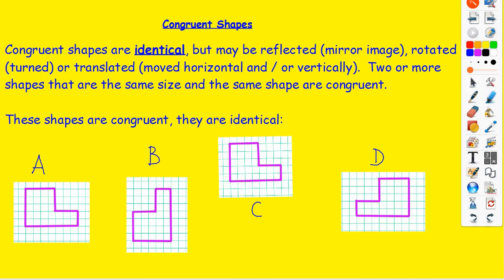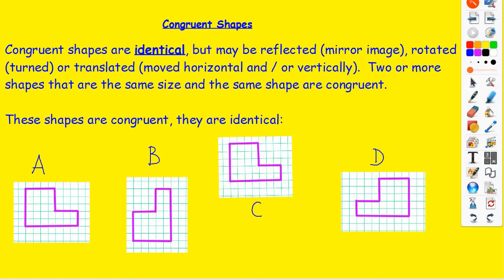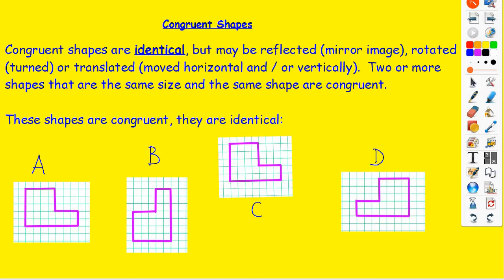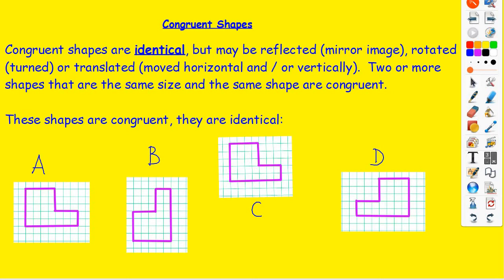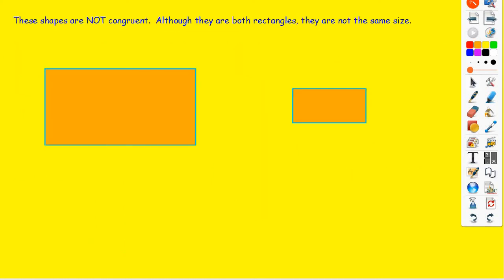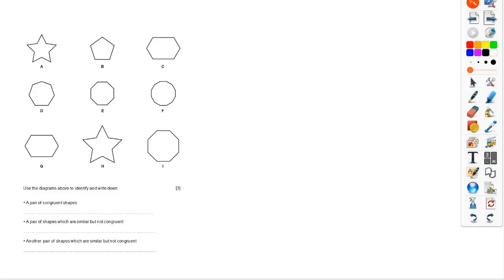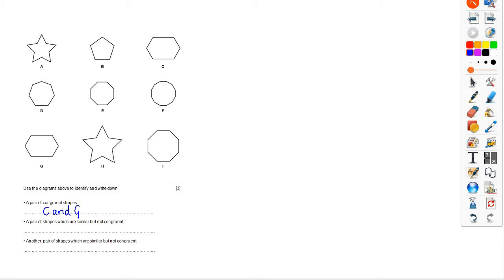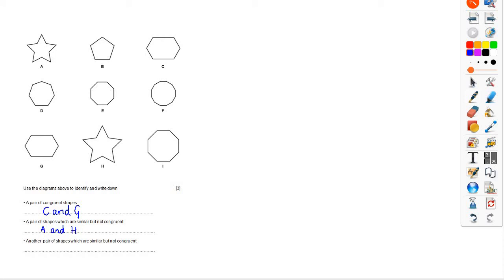Maths Year 9 2D and 3D shapes Lesson 6 Congruent video